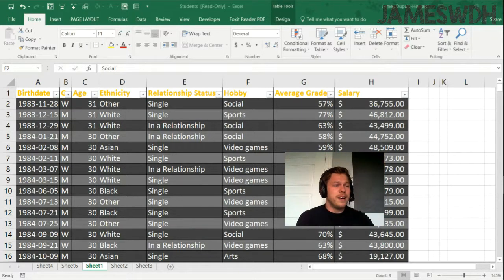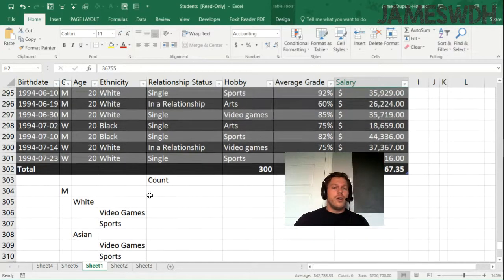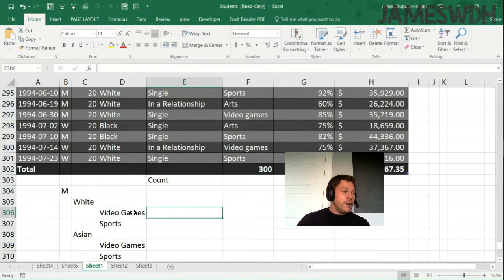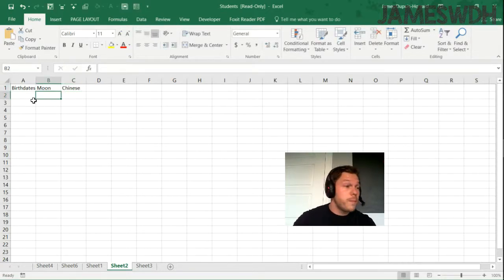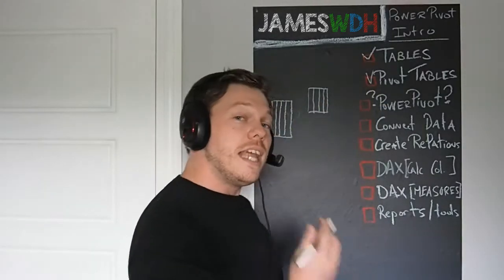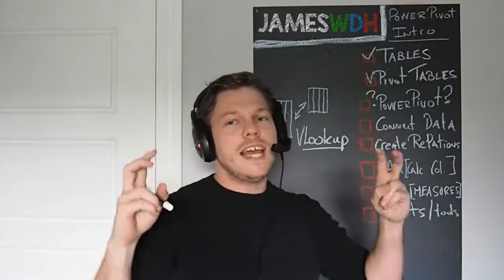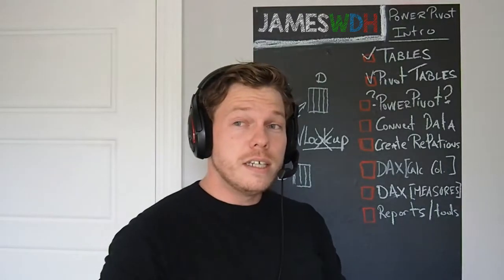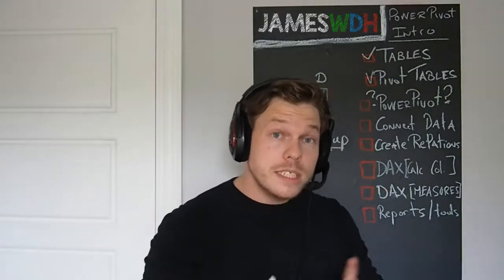PowerPivot 3 - What is PowerPivot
What is PowerPivot

The files are located on Jameswdh.com/finance